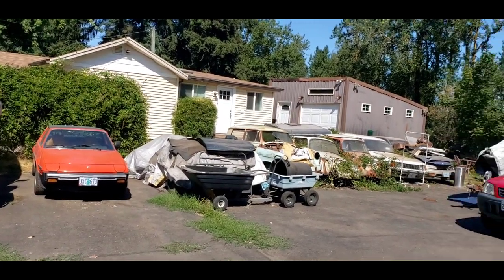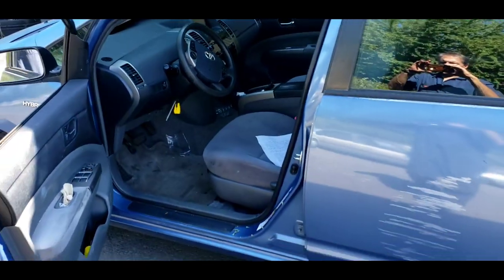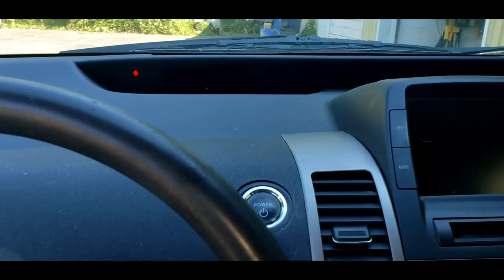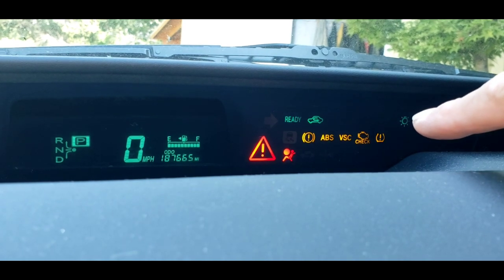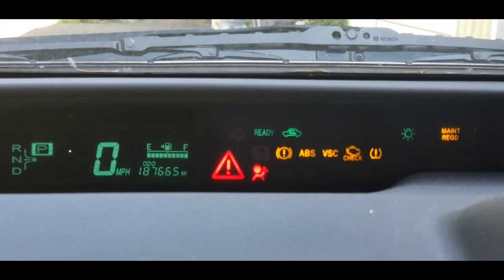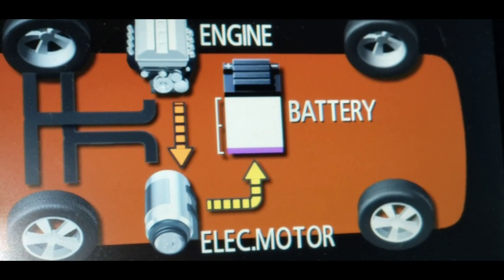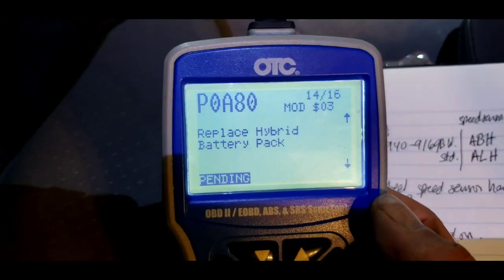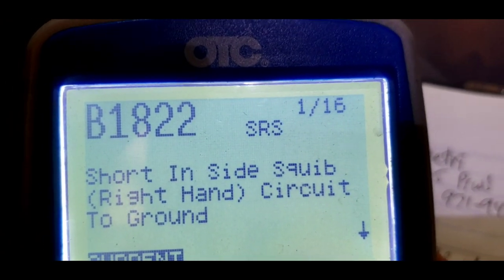Not a Muscle Car. High School Kid Prius is Bricked